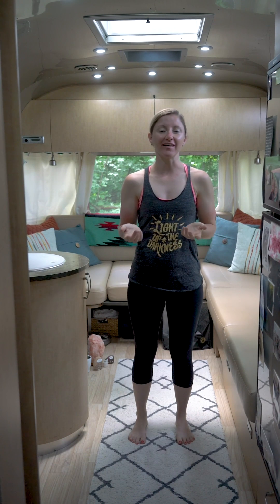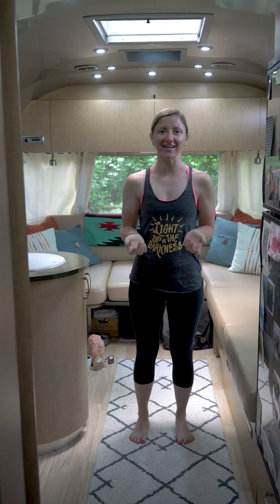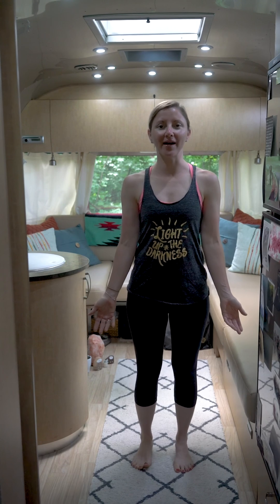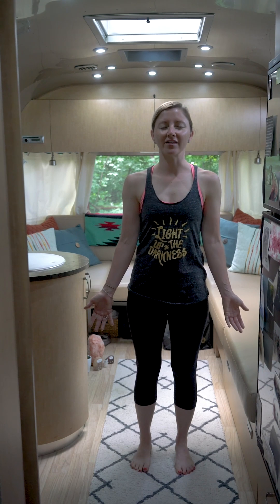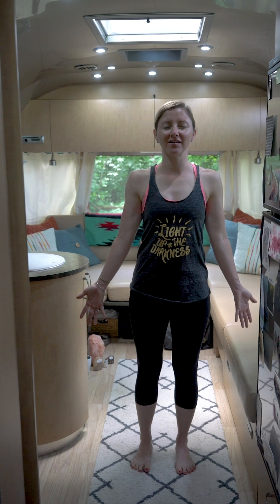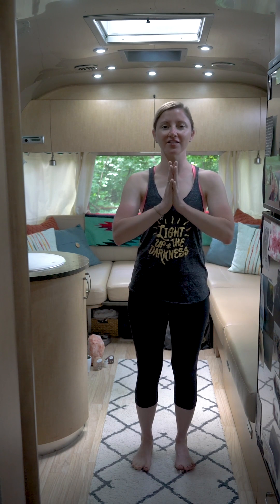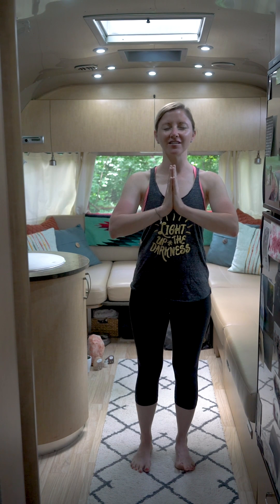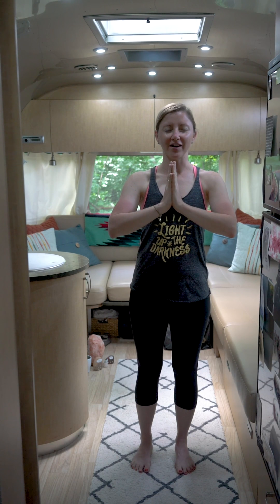Yoga In An Airstream // Go-To Yoga Class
When you need an all around stretch, this is the yoga class to refer to! Find length, strengthen and open all in this 30 minute yoga class built for practicing in tiny spaces!

Join me every week for a new class!